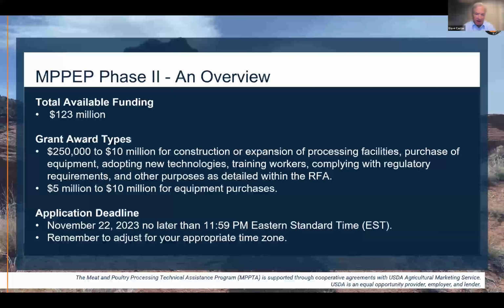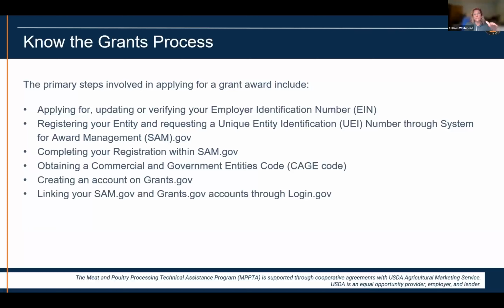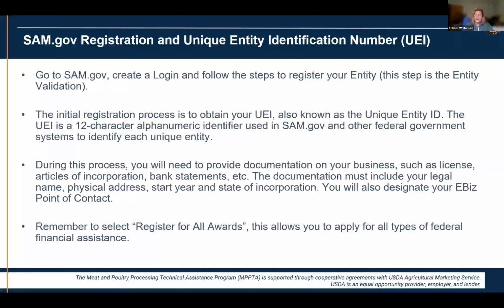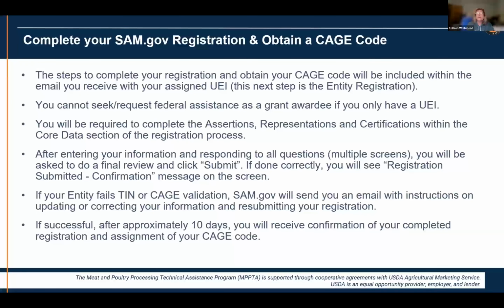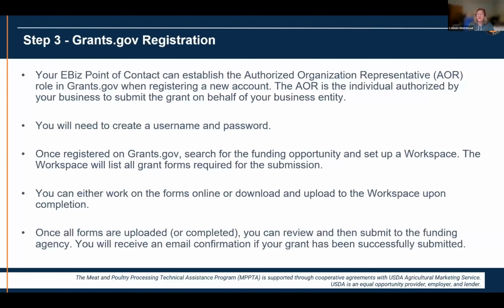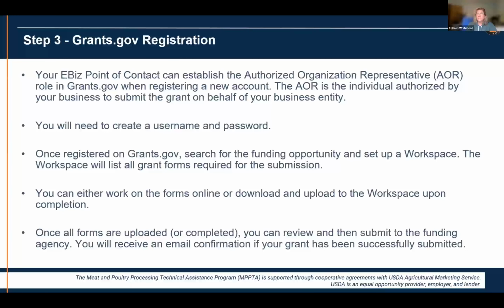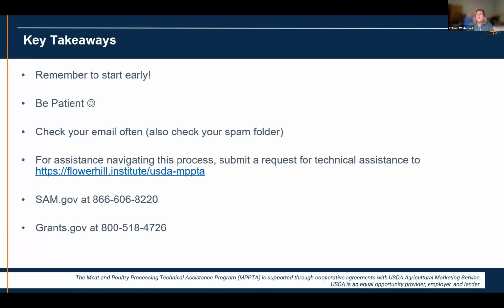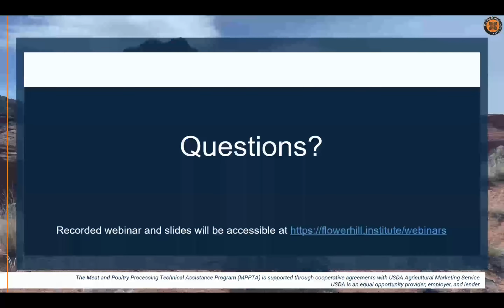SAM Gov and Other Requirements for MPPEP II Webinar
To ensure farmers and USDA grant applicants understood the process of applying for federal grants, Flower Hill Insitute hosted a webinar presentation on how to register with SAM.Gov and Grants.gov for federal grant applications, specifically for the Meat and Poultry Processing Expansion Program - Phase II (MPPEP II). This webinar event covered the step-by-step process of registering with federal grant platforms like SAM.gov and Grants.gov to secure federal identification numbers for USDA grants.

For more information on MPPEP Phase II, please visit the official Meat and Poultry Processing Expansion Program - Phase II (MPPEP II) webpage